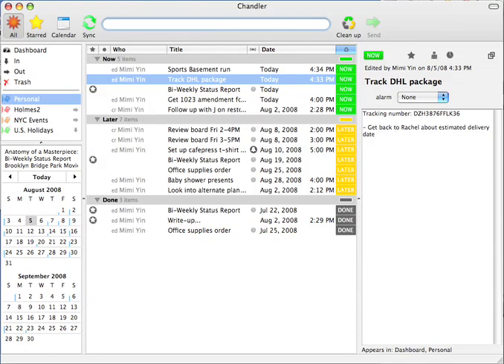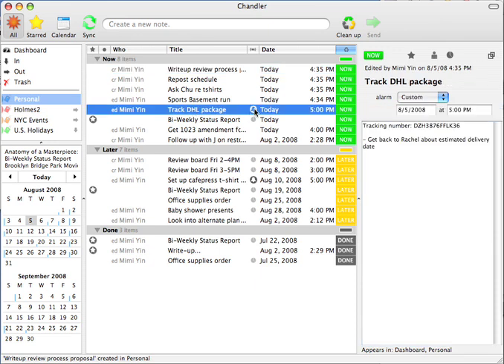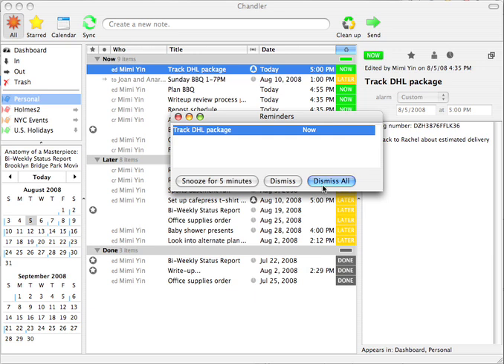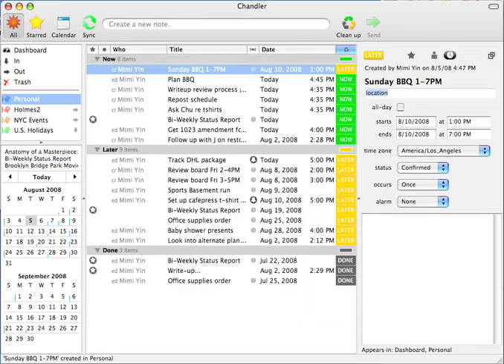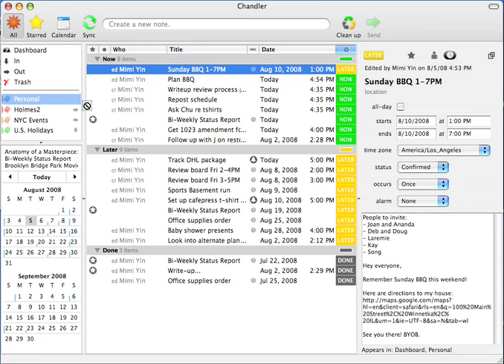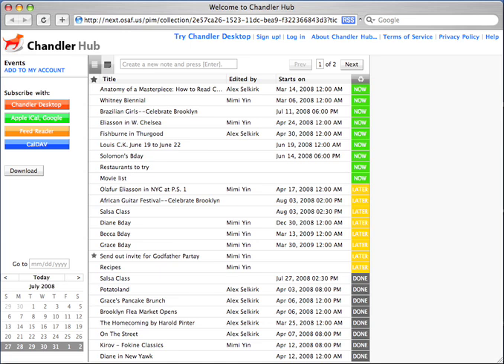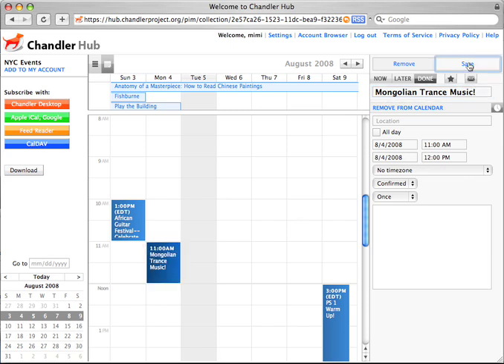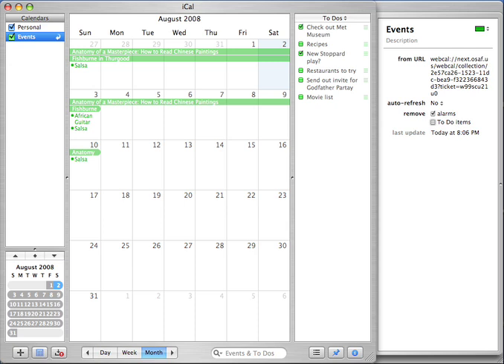3-Minute Chandler Feature Tour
Chandler is a note-to-self organizer that integrates personal work and small-group task management and calendaring.

Chandler features a cross-platform Desktop application and Chandler Hub: a free, hosted service for personal back-up, sharing and web access. You can also download and run your own service with Chandler Server.

Chandler is available in English, French, Finnish, and German.

Chandler interoperates with Apple iCal, Google Calendar, Mozilla Lightning/Sunbird and Evolution via the iCalendar and CalDAV standards.